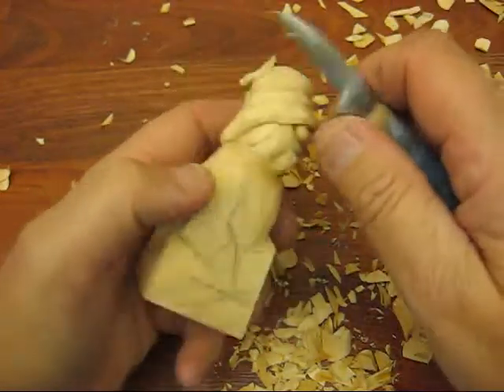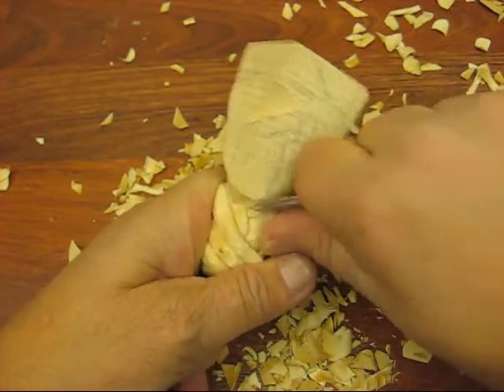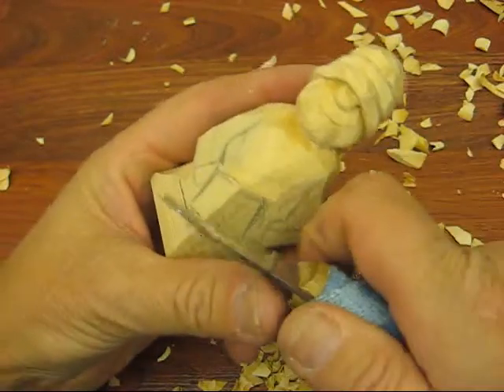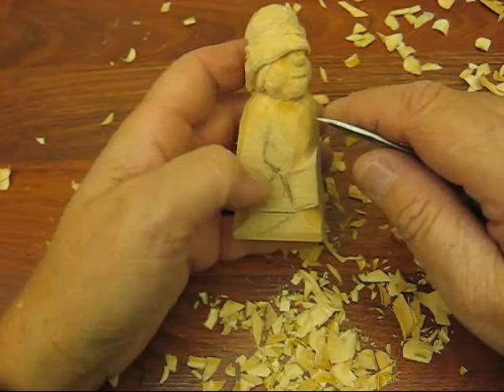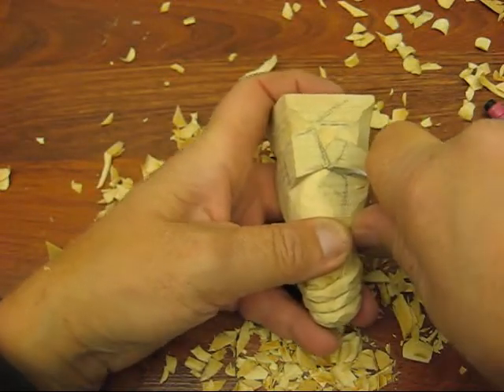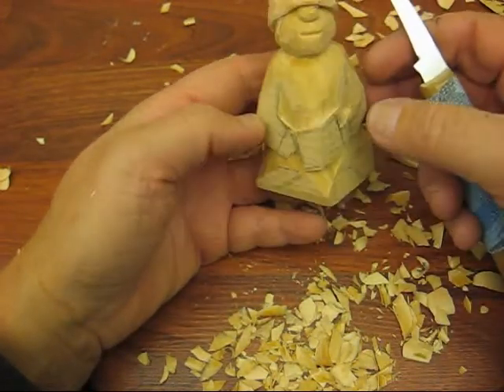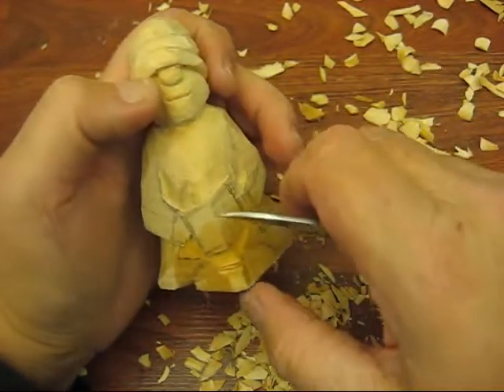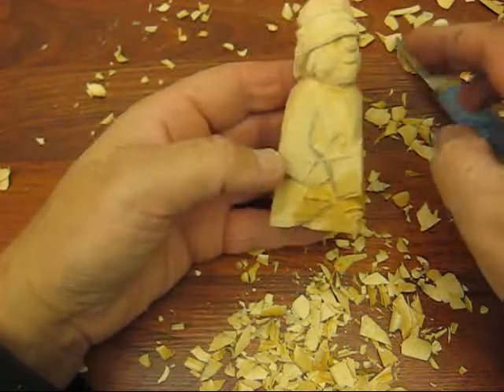LITTLE DRUMMER BOY #6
i have opened my camper studio to the public the past couple of weeks some nights and sats,,, and had some local folks stop by so on friday night 4-7pm and sat dec 22 10am to 6pm , and monday dec 24 in the afternnoon my studio is open to the public, i have some of my carvings up for sale, ornaments, santa and dvds etc, monday will be the last day till next christmas,, lol ,, your always welcome to drop by, by appointment,, keep carving everyone